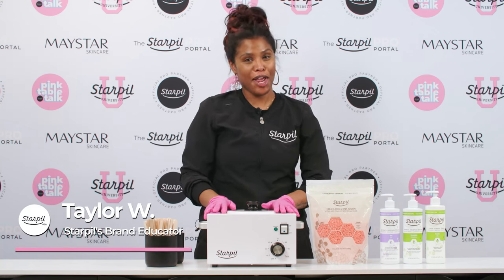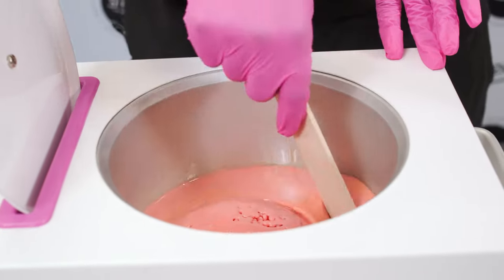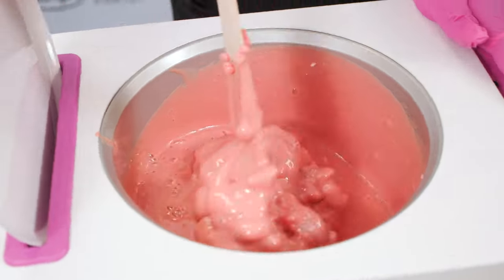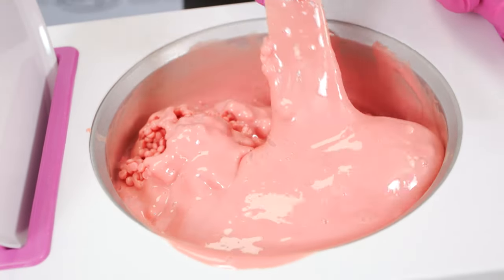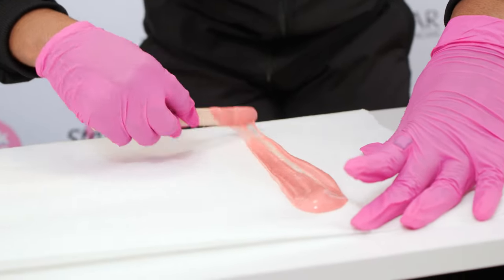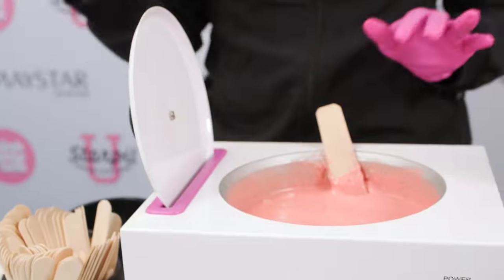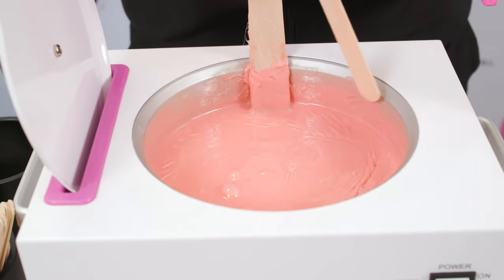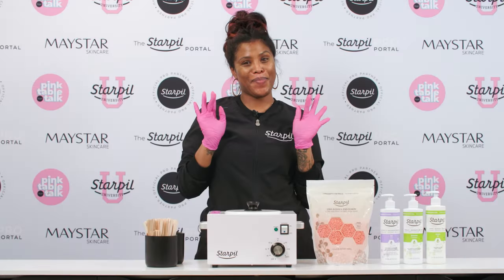Starpil Pink Film Hard Wax Do's & Don'ts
Whenever you’re working with a new hard wax formula, you should always expect a bit of a learning curve as you get used to it. To help you along the way, Brand Educator Taylor Wilson is here to help you smooth out any issues you might experience with our Pink Hard Wax formula so you can get the best results!

Taylor runs us through the meltdown process for Pink Film Hard Wax, as well as how to get the perfect consistency. She also demonstrates what your wax strips should look like upon application, as well as when to know something has gone awry with your application process.

Don’t forget - practice makes perfect! Give yourself time to do some practice runs before applying to clients so you’re used to working with this formula and give them the most comfortable and effective experience.

Already love Pink Film? Sign in or apply today to the Starpil Pro Portal to get this formula in exclusive wholesale quantities here :